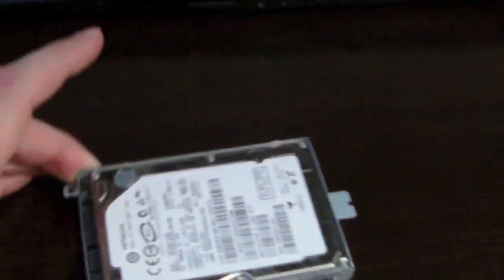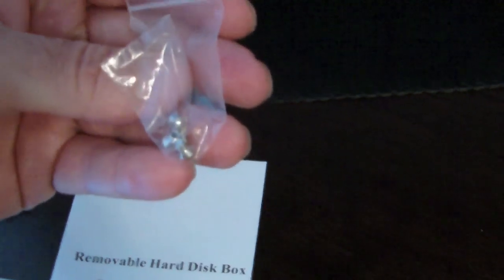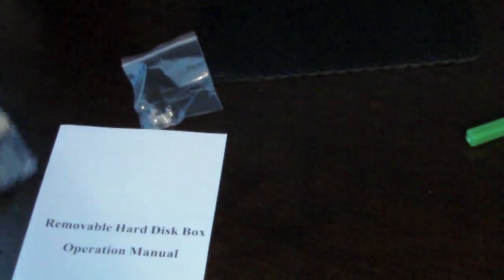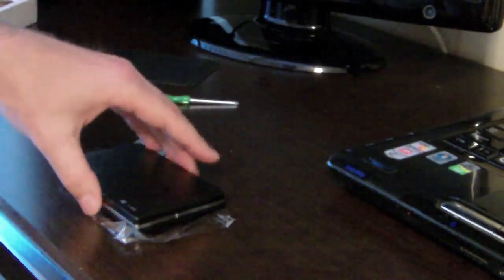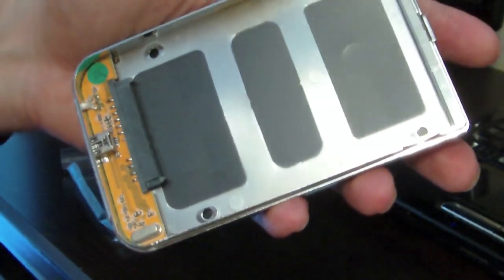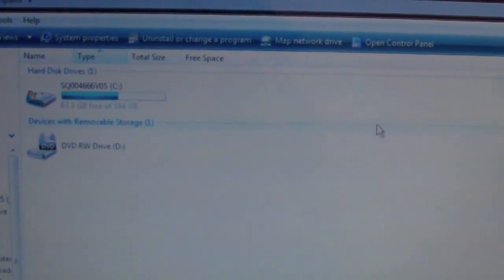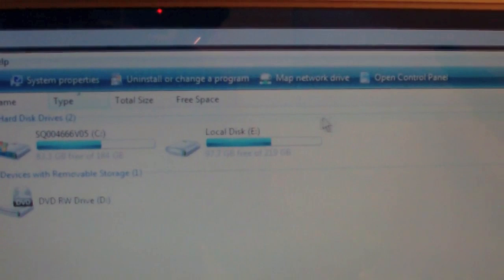Sata Hard Drive From Laptop Into USB External Enclosure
How to take a SATA drive out of your non working laptop and put into an external drive enclosure to use as an external hard drive you can use on any computer with USB.